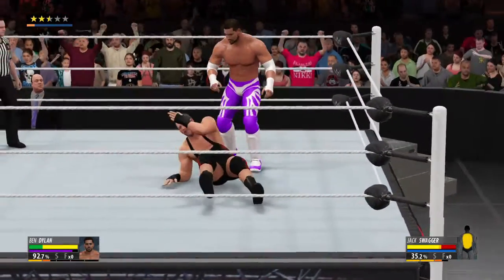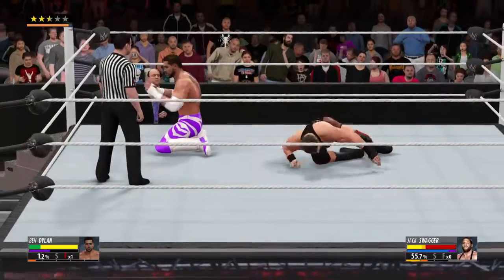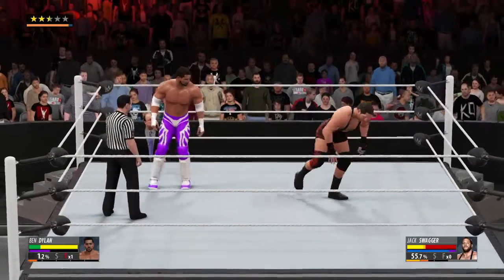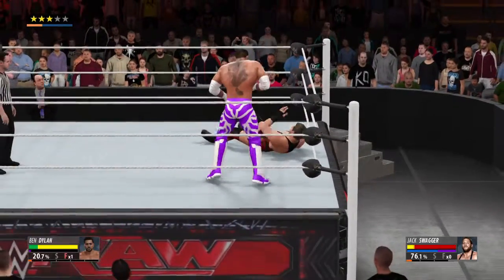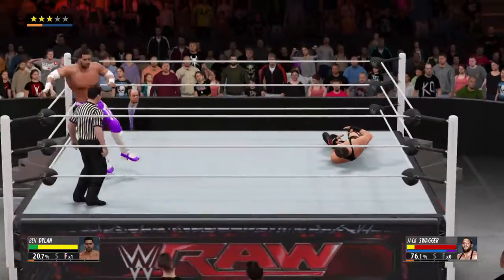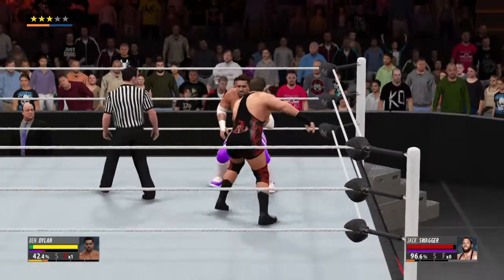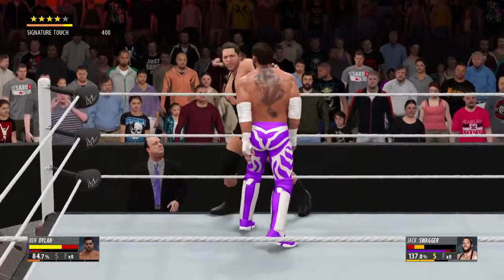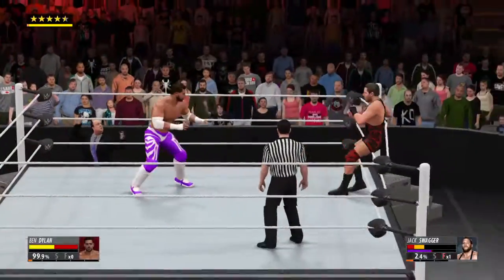WWE 2K16 BEN DYLAN VS JACK SWAGGER RAW!!!